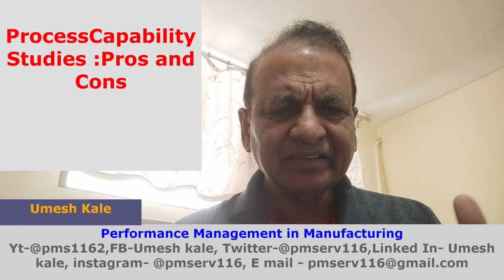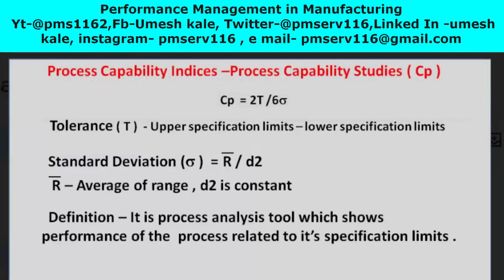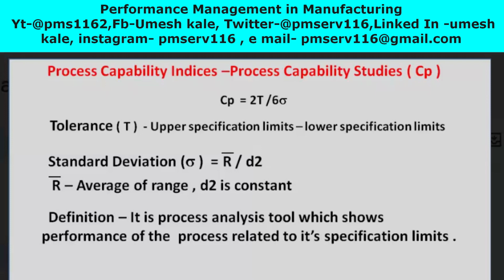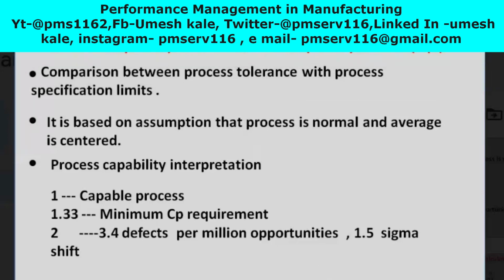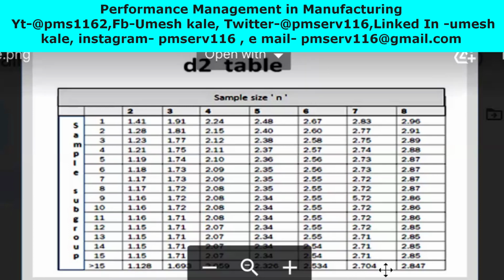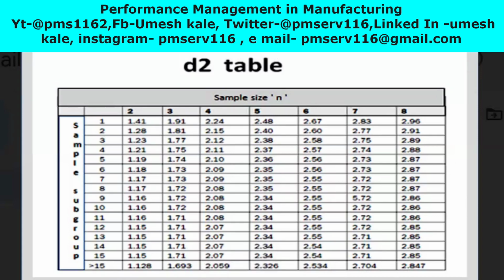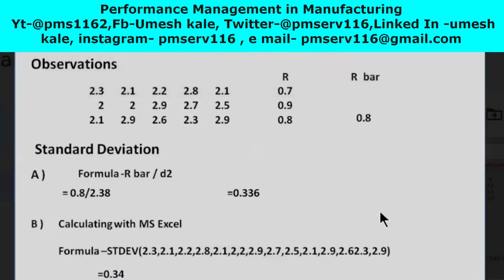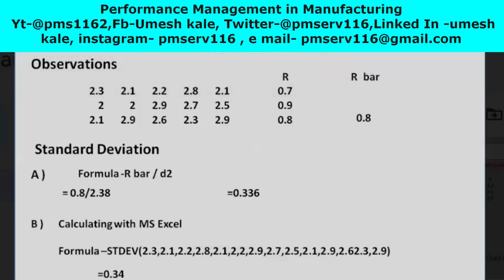Process Capability Studies: Pros and Cons ( English )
Process Capability Studies : Pros and Cons#quality productivity leansixsigma . Friends ,In this video, we are presenting overview of process capability Studies. We are also providing online support to manufacturing industries to undertake quality and productivity improvement lean six-sigma projects .
We are covering proven practices adapted on shop floor to get sustainable PERFORMANCE in manufacturing process . This including systems applications of ISO 9001:2015 , Six Sigma DMAIC methodology , and LEAN concept .
In this youtube channel we are covering proven practices adapted on shop floor to get sustainable PERFORMANCE in manufacturing process . This including systems applications  of ISO 9001:2015 , Six Sigma DMAIC methodology , and LEAN concept .